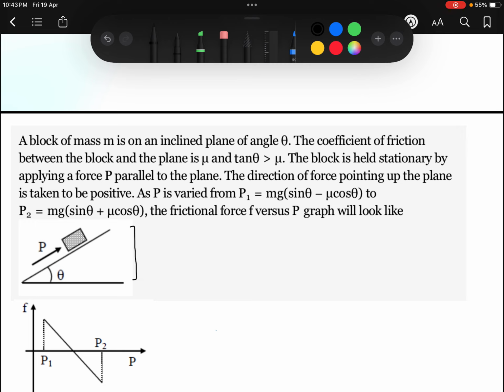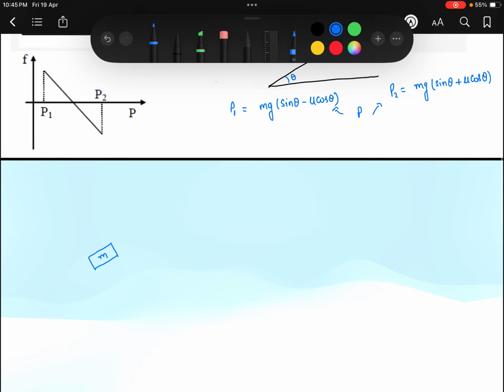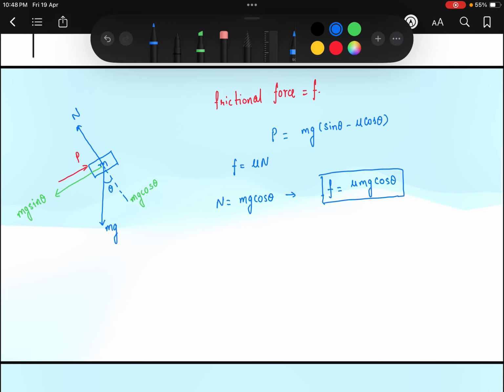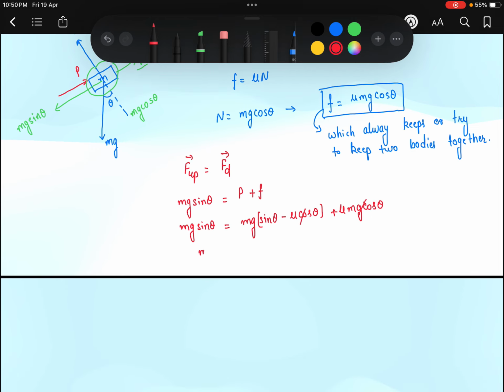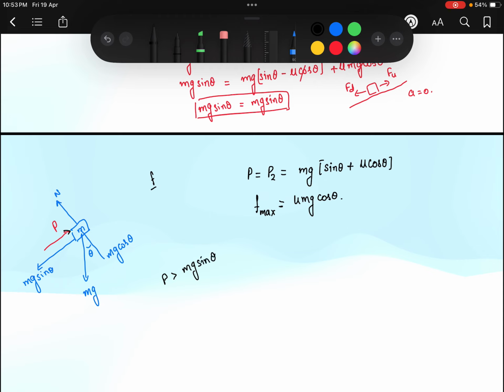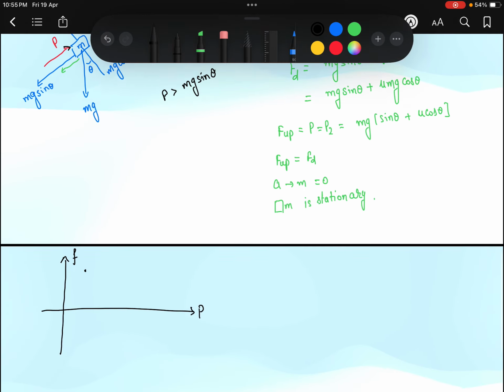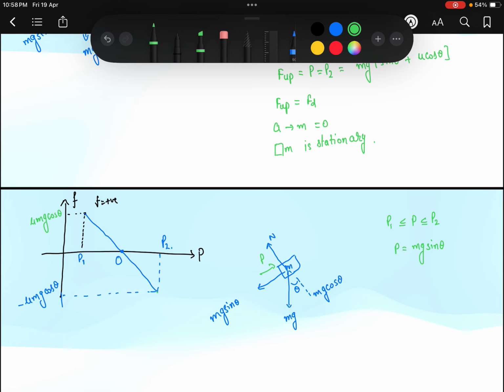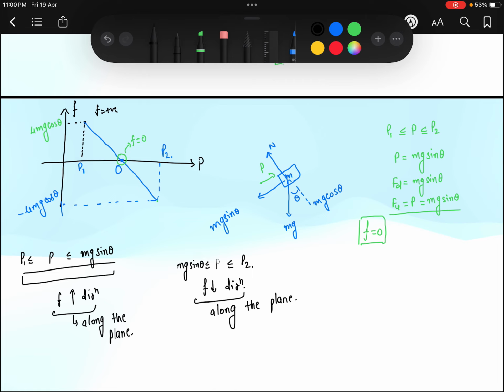must revise JEE ADVANCED 2010- Friction question